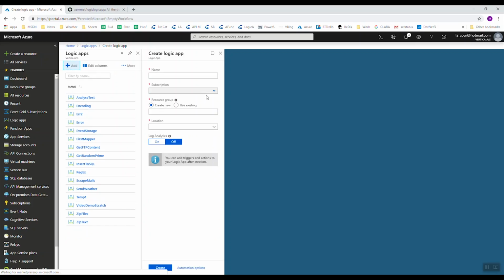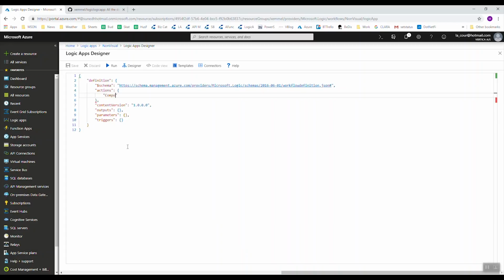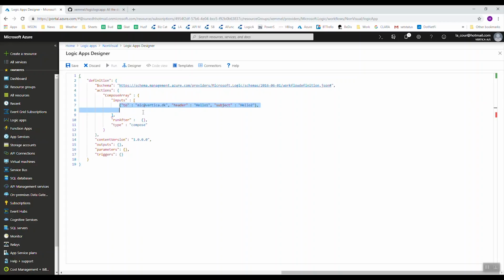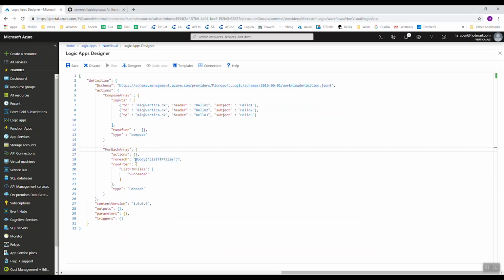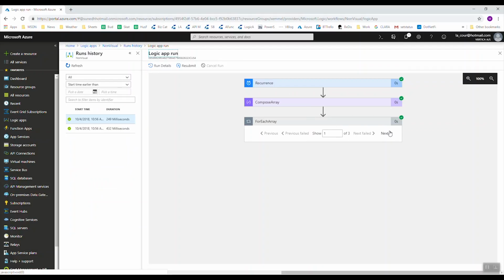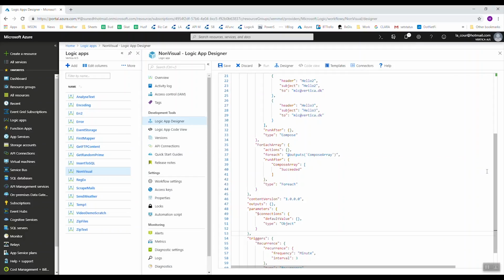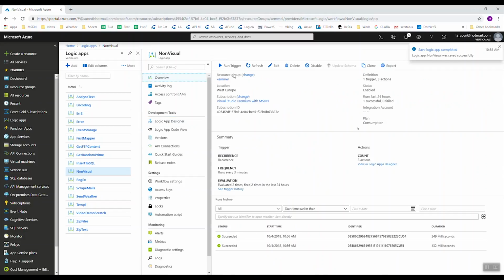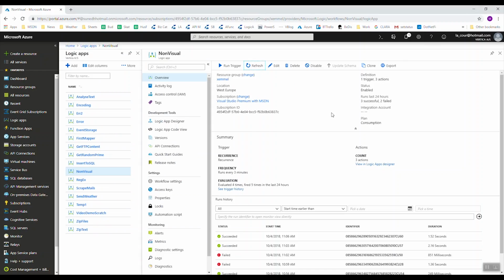Logic App Code-behind introduction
A short video introduction how to work in code-behind with Logic Apps